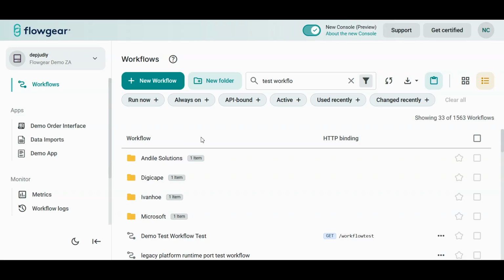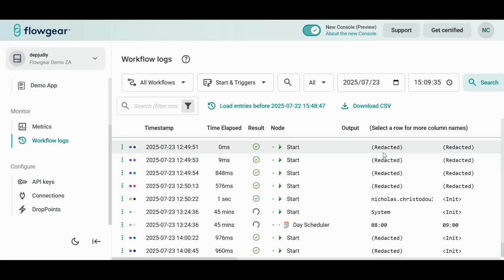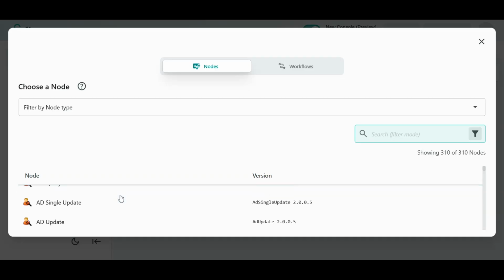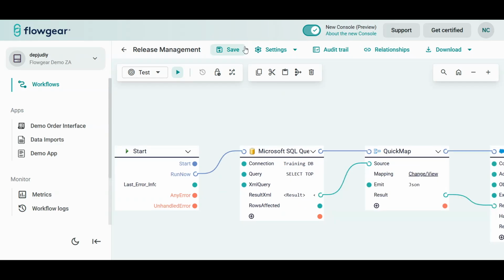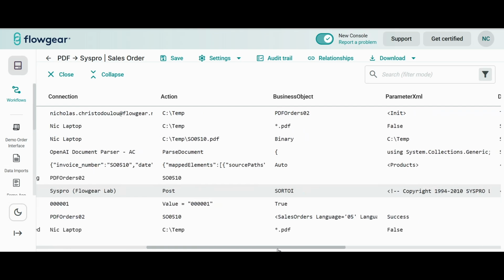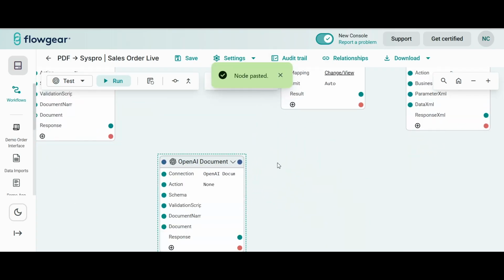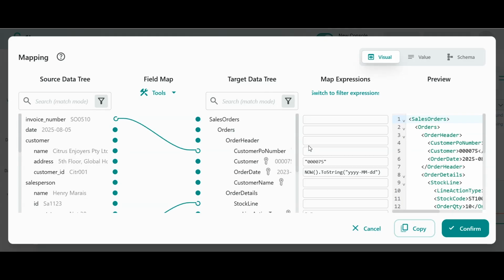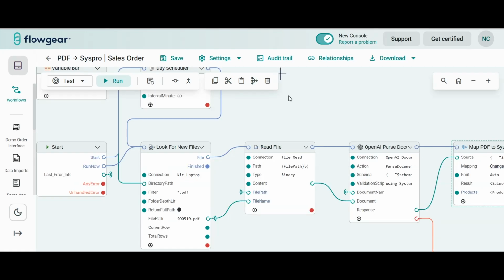Demo: Accurately Capture Data from PDF Files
Use-Case: Are you still manually entering data from PDF documents into your core systems? With Flowgear, you can automatically extract and interpret data from PDFs and push it directly into your business applications. For example, Flowgear can read sales order details from a PDF and instantly create those orders in Syspro—saving time, reducing errors, and improving efficiency.

00:22 Logging in & Hosting
01:02 Navigating the Flowgear Console
04:12 Workflows and Nodes
08:00 Enterprise API
08:57 Revision Management
09:40 Release Management
11:37 Demo: Accurately Capture Data from PDF Files
21:30 Flowgear Help Articles & Certification Course